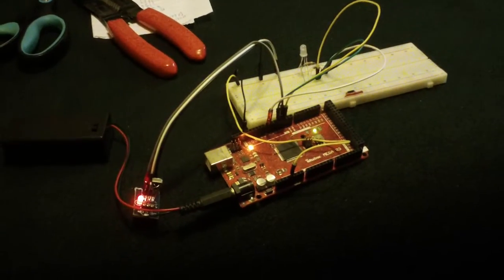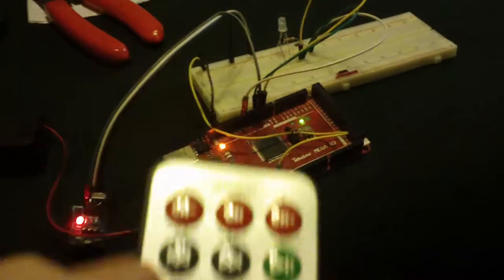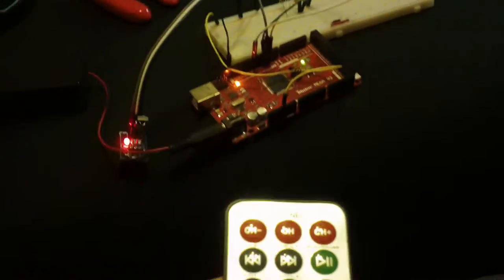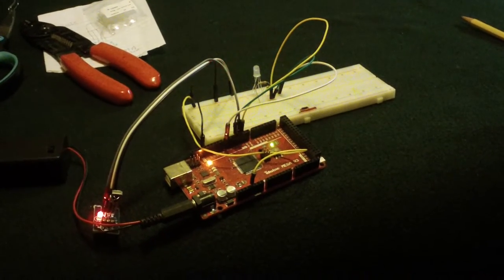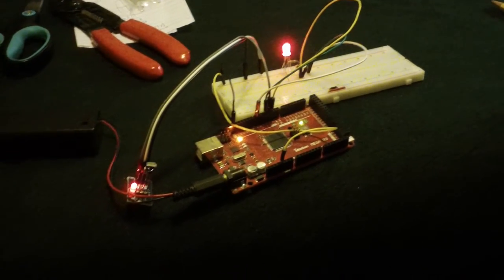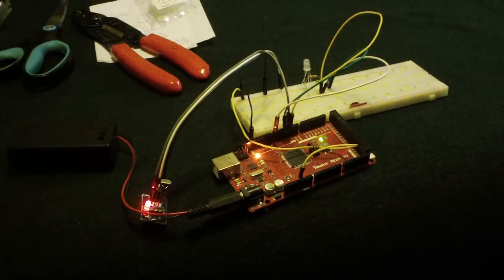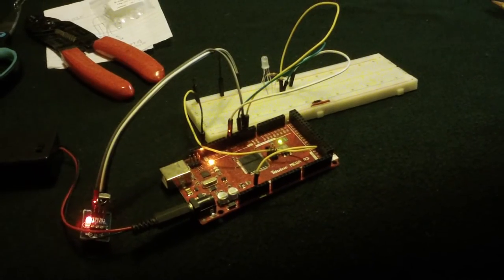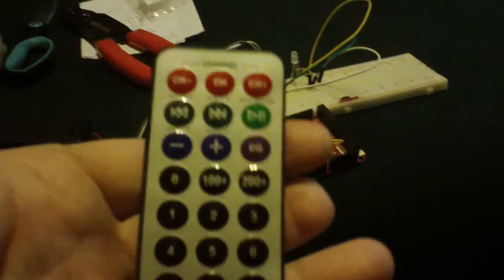Infrared LED Control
Changing the colors on a RGB (Red,Green,Blue) LED with a generic infrared remote control. Arduino sketch available @